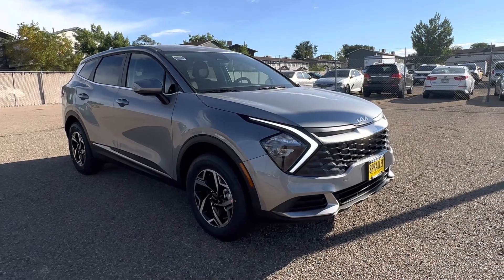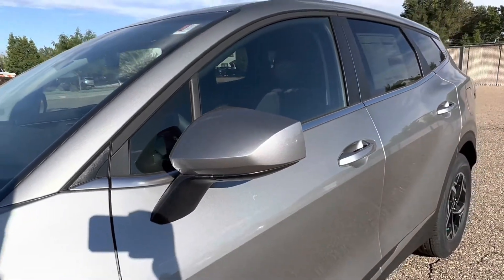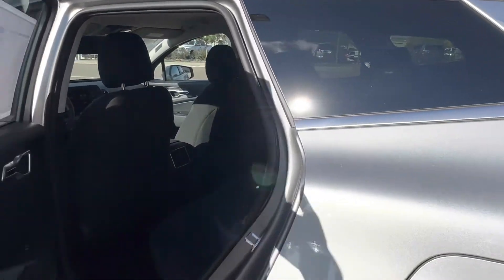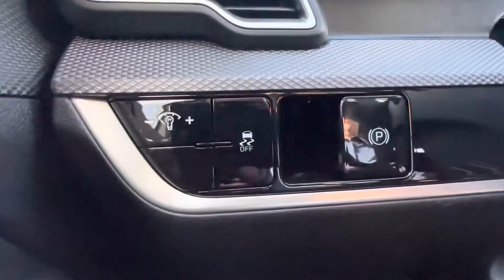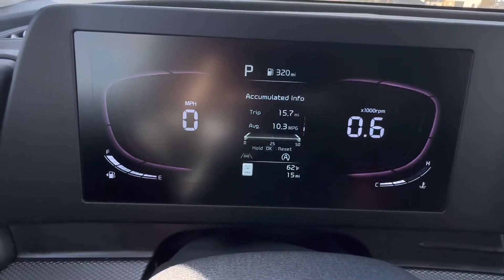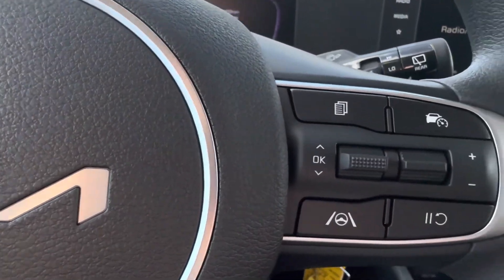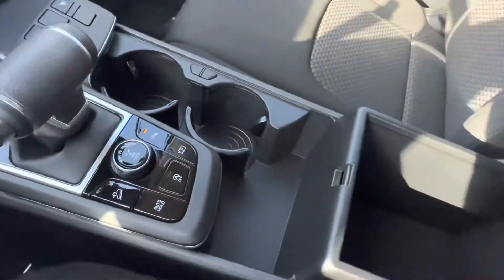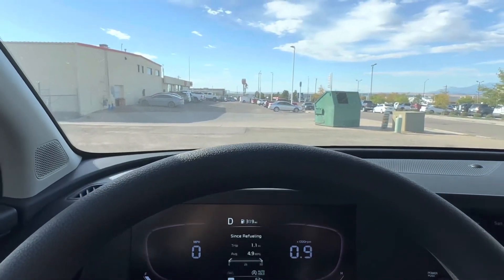2023 Kia Sportage LX AWD in Steel Gray Review!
Sportage pint glass and 11oz mug. Perfect for any Sportage fan!

Perfect Fit 2023 Sportage: Custom fit design edge to edge for maximum coverage and protection with TPE material which ensures your more strength, resilience, durability and elasticity, this floor liners are matchable with Kia Sportage.

WonVon 2023 Custom Car Cargo Mat Fit for Kia Sportage LX EX X-Line AWD (All Model) All Weather Cargo Liner Rear Trunk Liner Black Odourless Non-Slip

Stream Netflix, YouTube, Prime Video, TikTok & more over Apple CarPlay as well as make wired Apple Car Play/Android Auto wireless!

The interior is Black cloth and the exterior is Steel Gray. I review the everyday features that the average person would want to know.